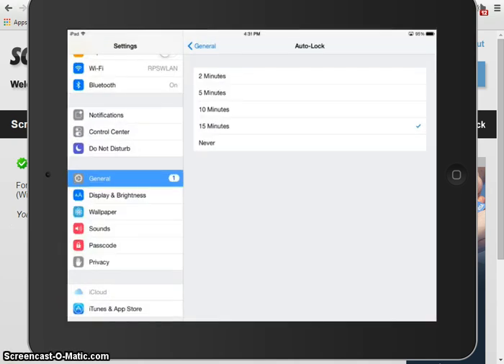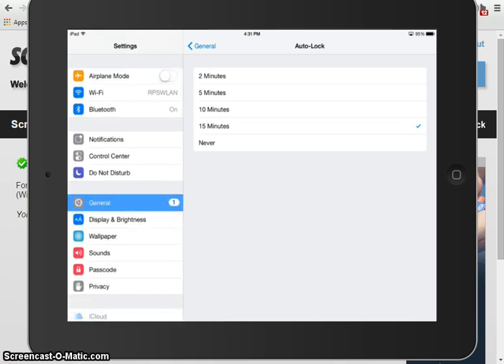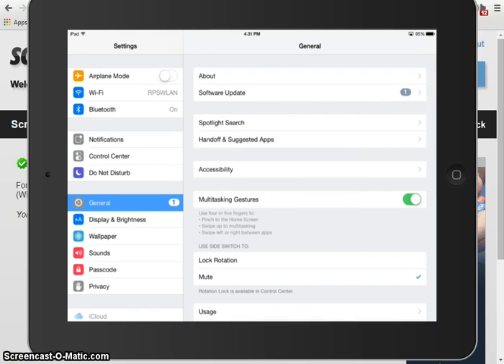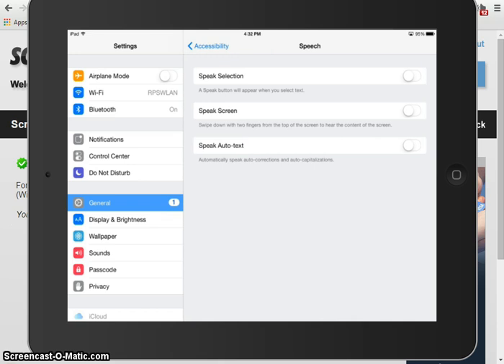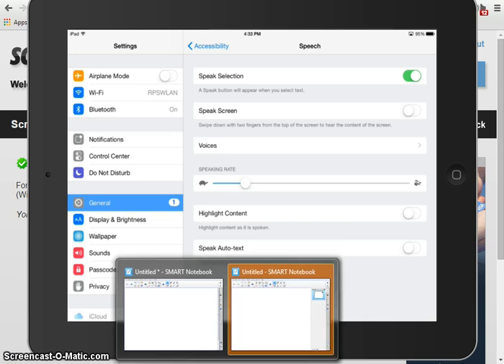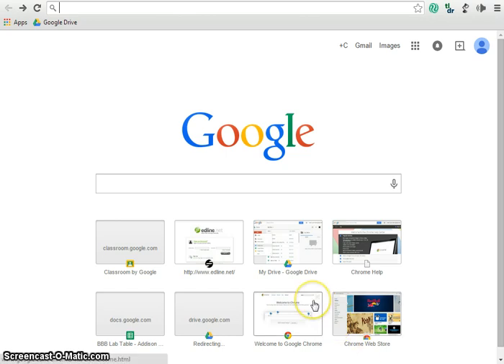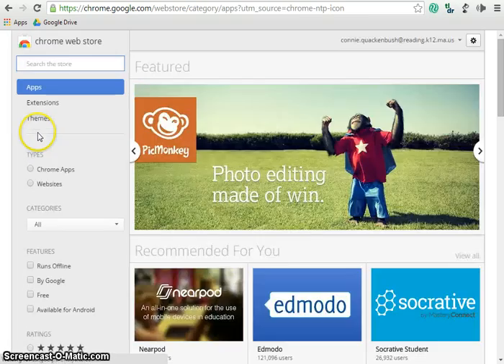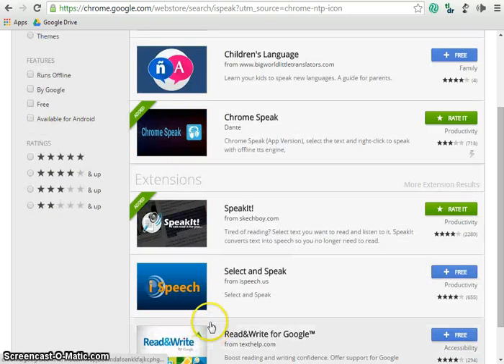How to Get Text to Speech on iPad and Computer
How to turn on text to speech on iPad to be able to have text from a webpage read to you.  Use Google Extension iSpeech to have the computer read a webpage to you..